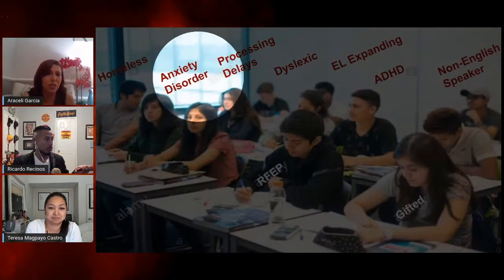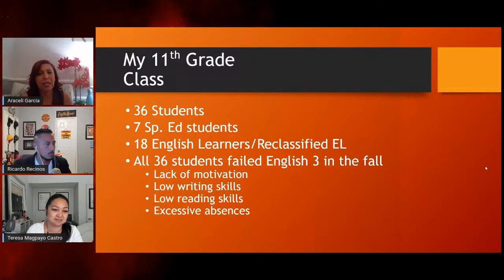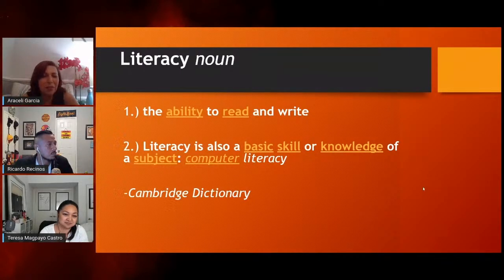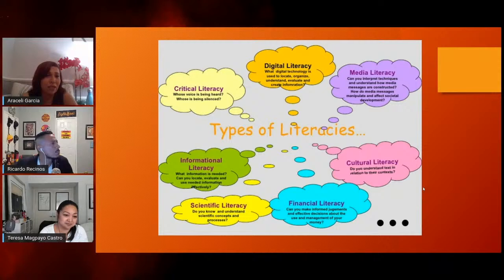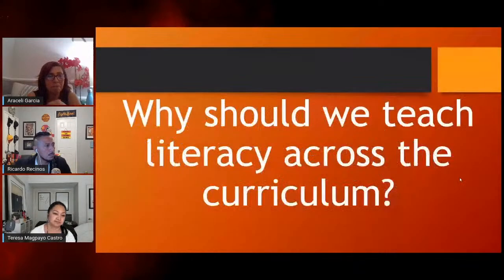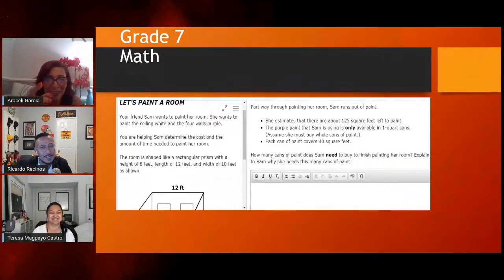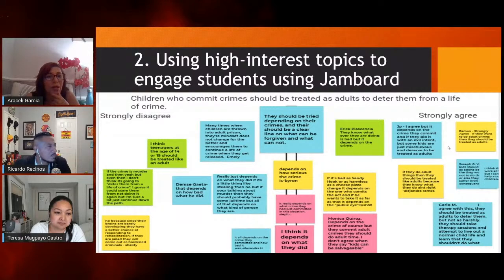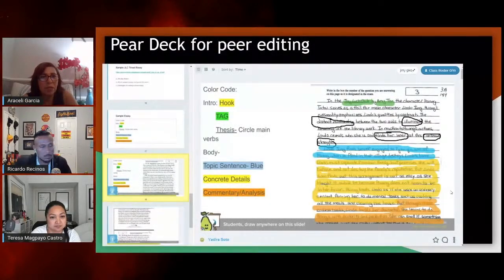The Inclusive Classroom Episode 3 - Literacy Across the Curriculum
She is back!! Our very own Araceli Garcia leads us as we explore Literacy Across the Curriculum.  By the end of the session, we will be able to define literacy in today's world, know how literacy is assessed in high stakes exams such as the SBAC, and learn how to lower students' affective filter by using engagement strategies to create an inclusive learning environment.